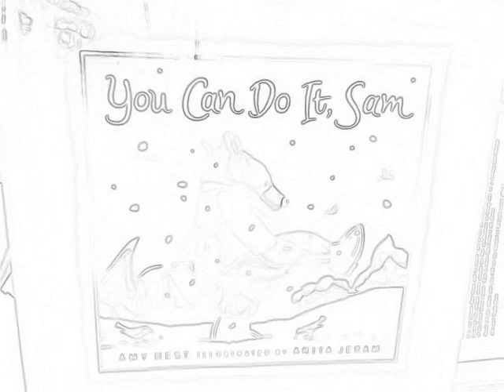VEGGIETALES THE JEROME HUGHES MOVIE COUNTERTOP 1